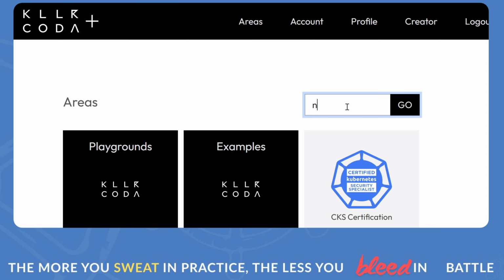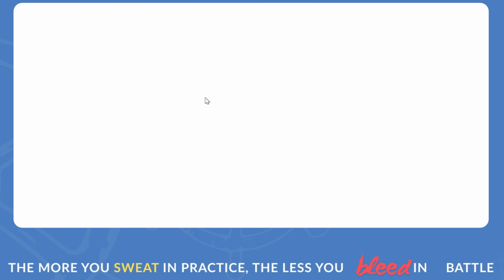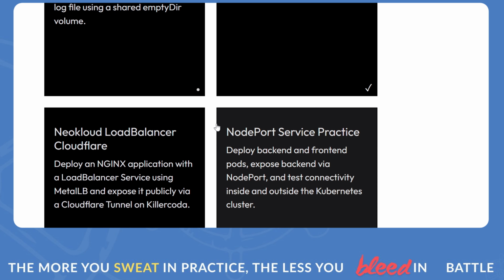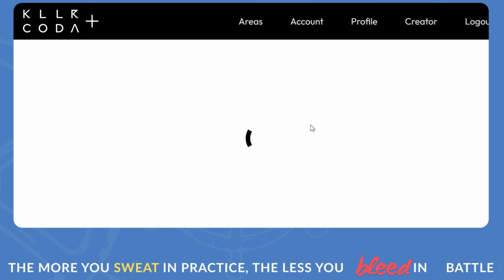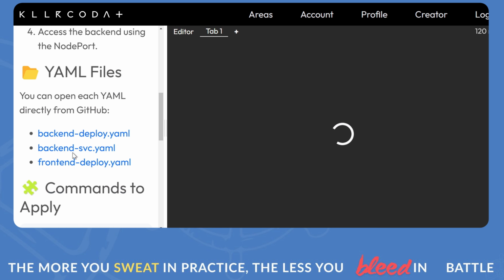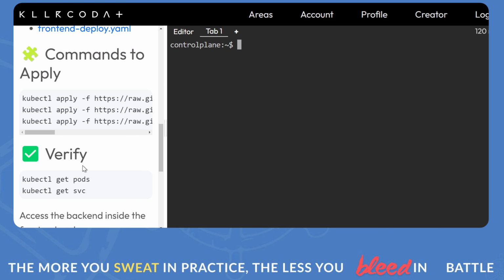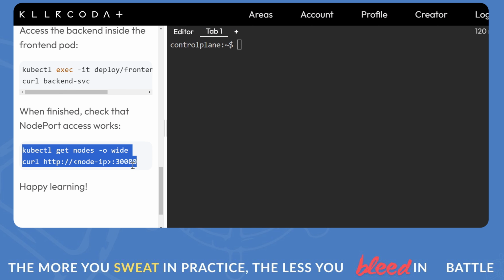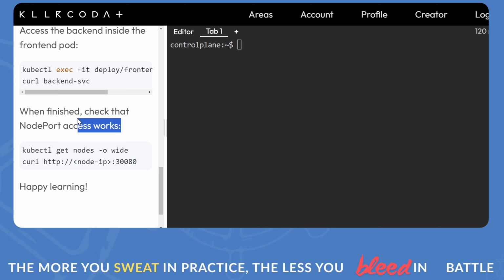CKA Lab | NodePort Service Practice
Learn everything about Kubernetes NodePort Services and understand why external access doesn’t work in Killercoda environments.
In this hands-on lab, we’ll deploy a backend NGINX app, expose it via NodePort, and test internal access using a frontend curl pod.
This video is perfect for CKA exam preparation and real-world Kubernetes networking understanding.

NodePort basics and YAML configuration

How Kubernetes maps ports from Pod → Service → Node

Internal testing using ClusterIP and DNS

Why Killercoda blocks external NodePort access

How to simulate real NodePort behavior in other environments

kubectl exec -it deploy/frontend-deploy -- sh
curl backend-svc

📂 GitHub Repo